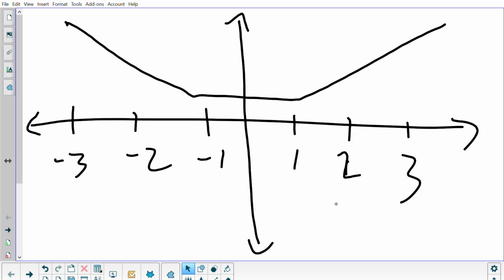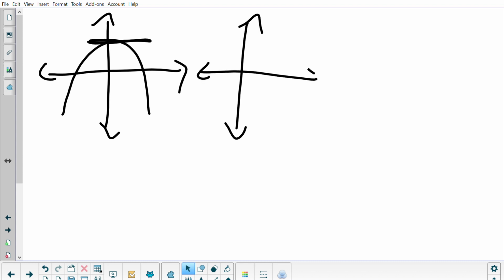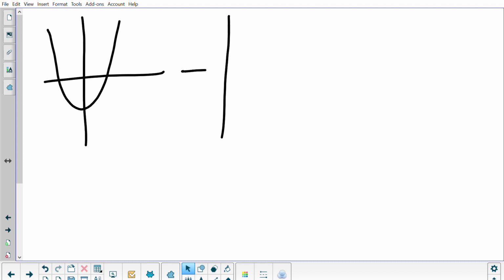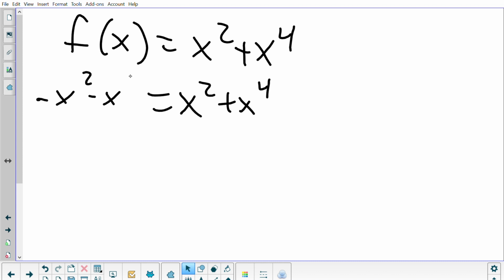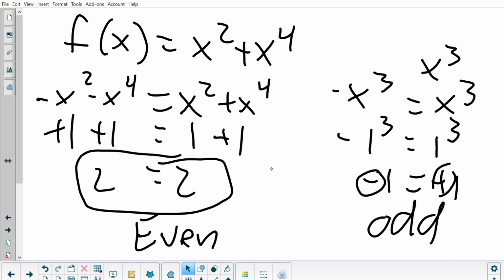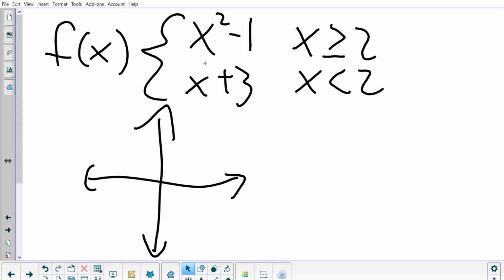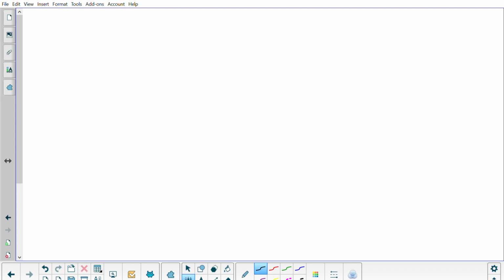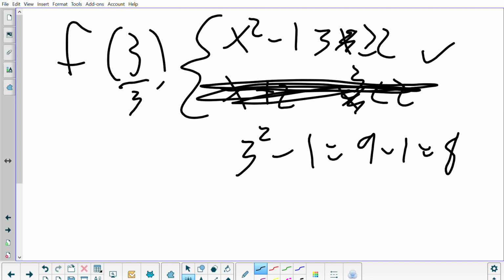CAT 2 2 piecewise